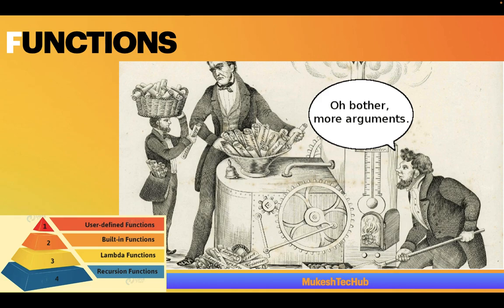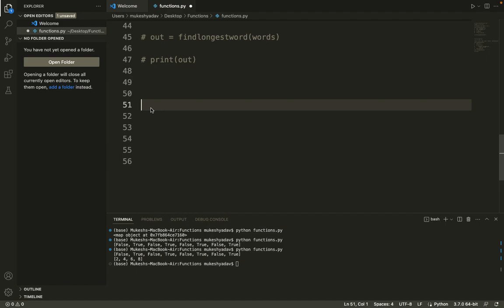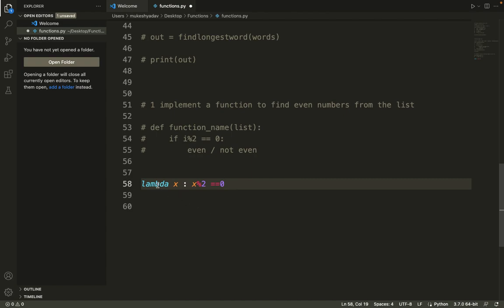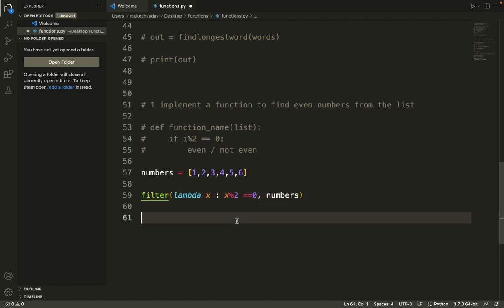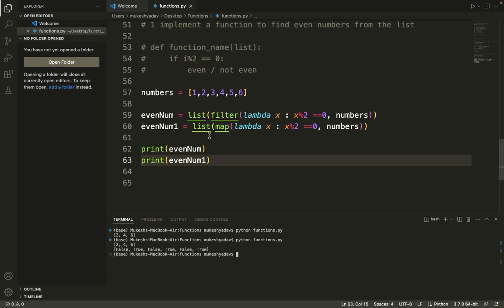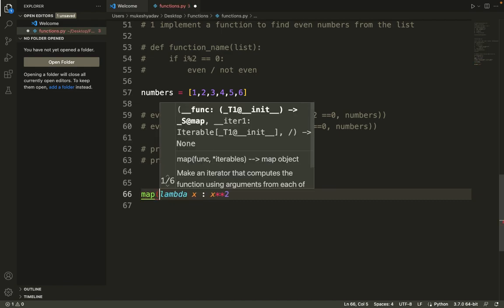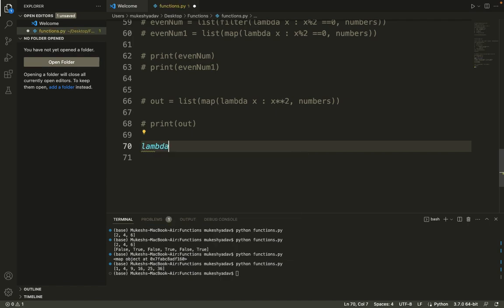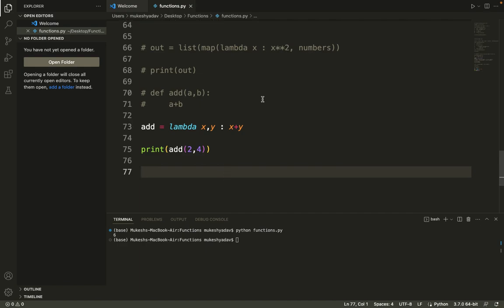Python Functions | Lambda Function | Part 1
In Python, a lambda function is a small anonymous function. It is a way of creating a function without actually giving it a name, and it is typically used as a one-time-use function that you don't need to define explicitly. Lambda functions are created using the lambda keyword, followed by the function's parameters, a colon, and the function's body.